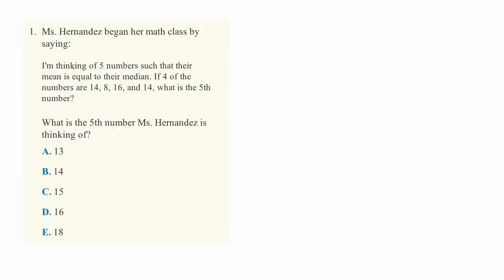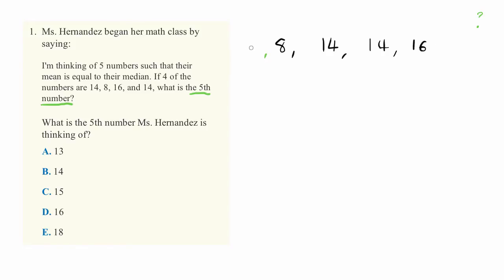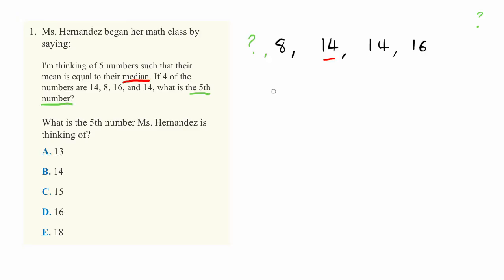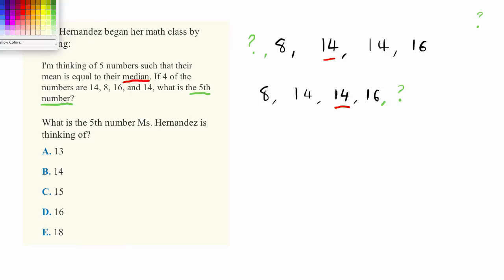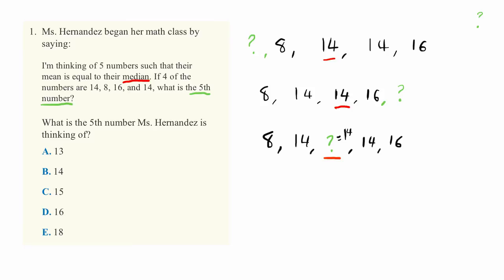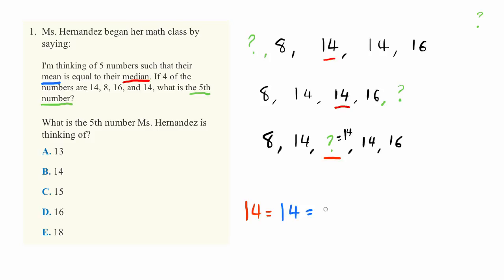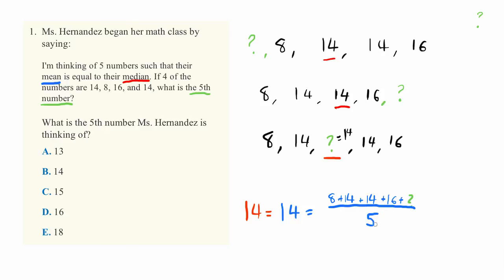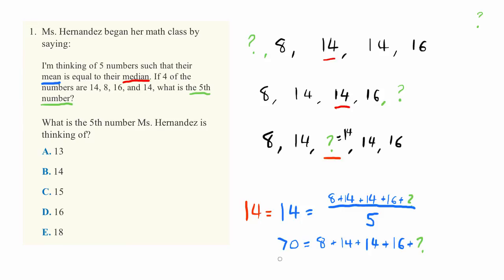ACT Practice Exam - Math Set 5 Question 1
Ms. Hernandez began her math class by saying:

I'm thinking of 5 numbers such that their mean is equal to their median. If 4 of the numbers are 14, 8, 16, and 14, what is the 5th number?

What is the 5th number Ms. Hernandez is thinking of?